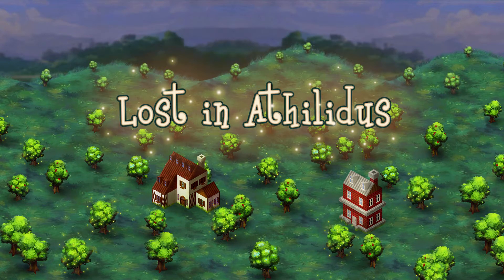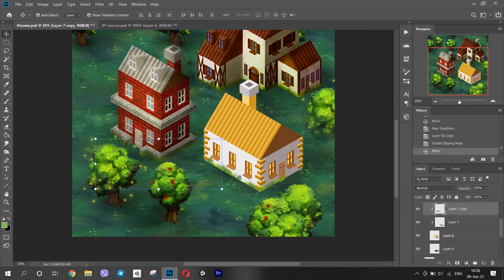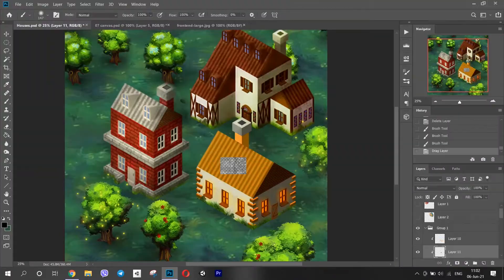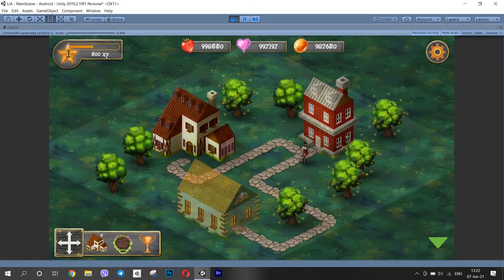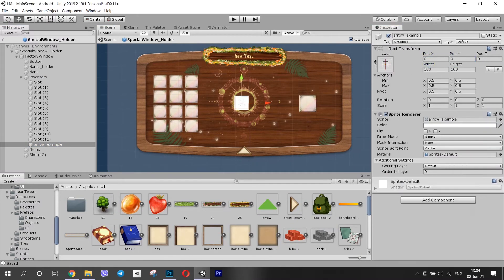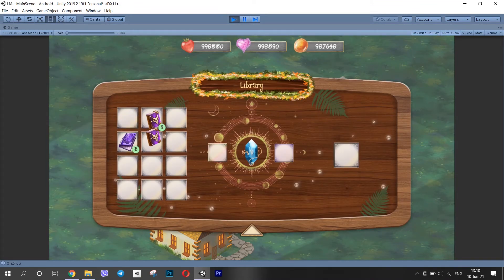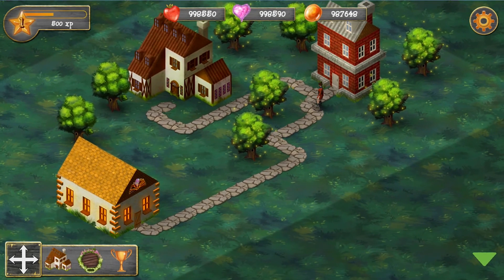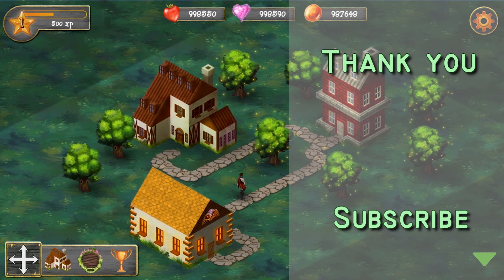Indie Game Devlog: Crafting System, Grid Based Movement | Unity Game Development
In this episode I added a new mechanic into my game - crafting. I also showed how I make my art using free assets and Photoshop; Remade grid-based object movement in the editing mode.

0:00 Intro
0:57 House sprite
2:12 Pathfinding problem
2:52 Movement
3:35 Crafting
5:33 Final look

About LiA
Lost in Athilidus is an indie game about a fantasy land where you can build, design and manage your own town. In other words, it is your good old simulation game (or tycoon). It is a 2d isometric game which is set up in Unity. In my devlog series I show how every element of this game is functioning. This includes how I make my unique game art using just free assets that are available online (no pixel art involved), all the systems in the game like shop, level system, building system and other parts. In addition to that, I share tips and small tutorials in each video so you can learn how to make your own game.